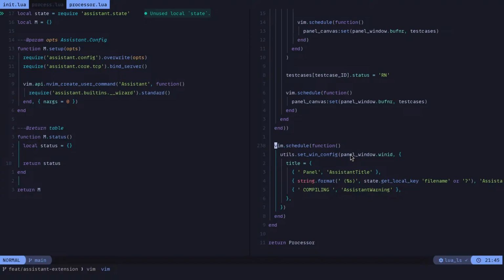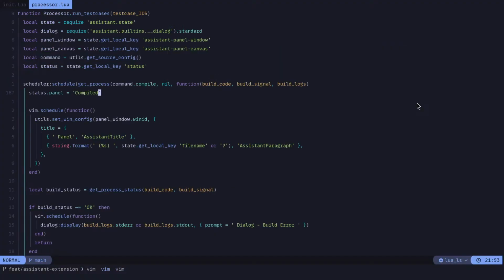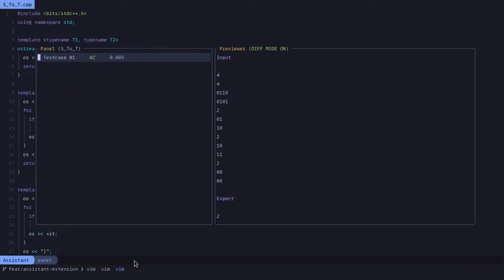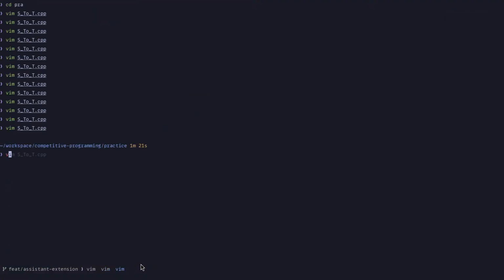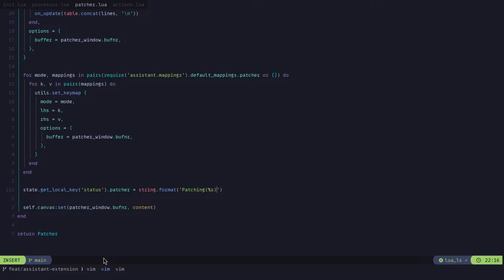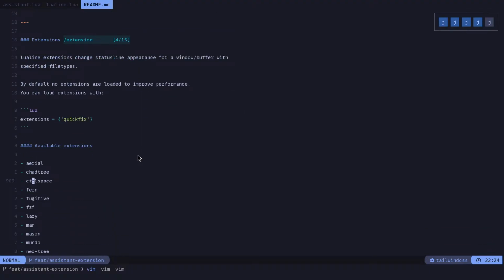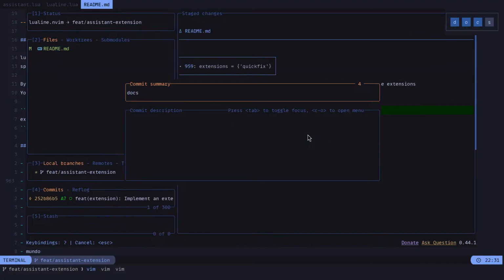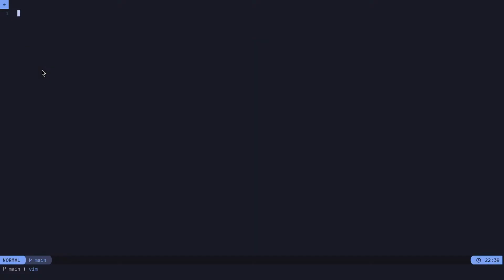Integrating to assistant.nvim to lualine | neovim plugin developement